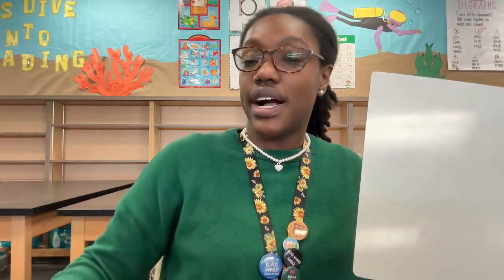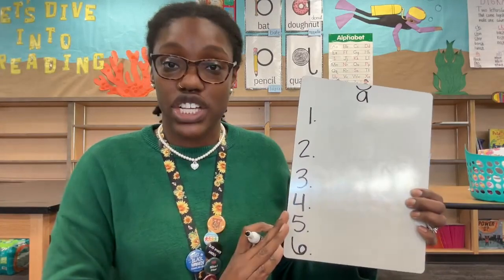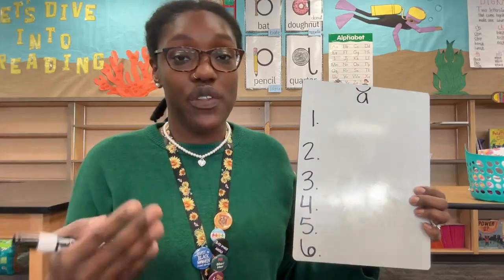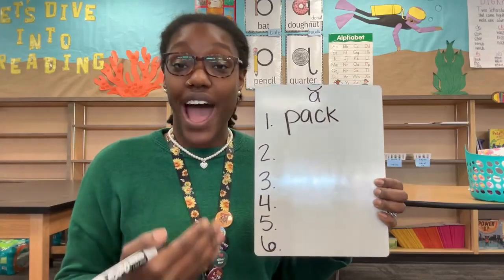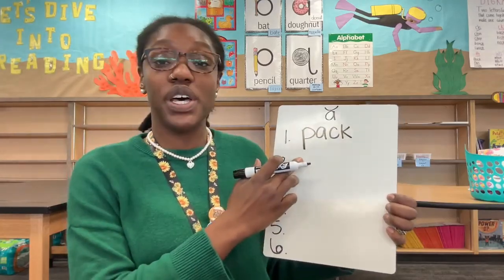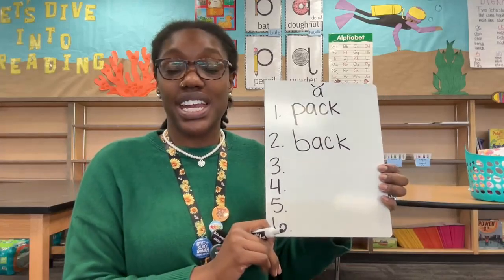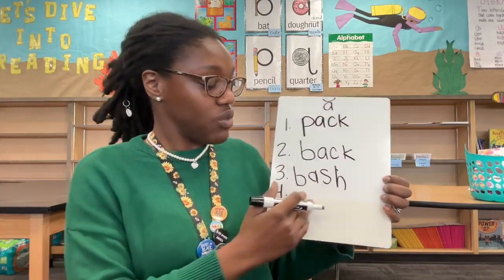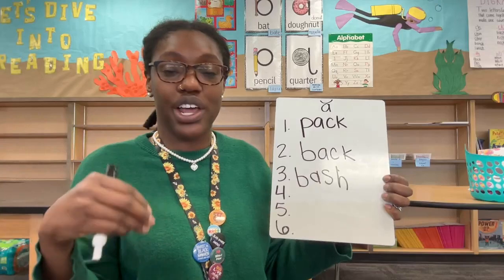Word Chains for Phonics and Phonemic Awareness in Early Literacy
Word chains are a powerful phonics activity that helps kids recognize sound patterns, improve spelling, and develop decoding skills.

A word chain is a sequence of words where only one sound changes at a time to form a new word. This activity strengthens phonemic awareness by helping readers recognize sound relationships and letter patterns in words.

🔹 Start with a base word, then change one sound at a time to create a new word.
Example: cat → hat → mat → that → sat

🔹 Why use word chains?
✅ Helps kids hear and manipulate sounds in words
✅ Builds spelling and decoding confidence
✅ Engages students in active wordplay
✅ Supports struggling readers in mastering phonics

🔹 How can you use them?
📖 Say the words out loud as you write them
🎲 Turn it into a game—challenge friends or classmates
✍️ Use word chains with specific phonics patterns (CVC, blends, digraphs, vowel teams)

Whether you're a teacher, parent, or tutor, word chains are a fun and effective way to strengthen reading skills. Give it a try today!